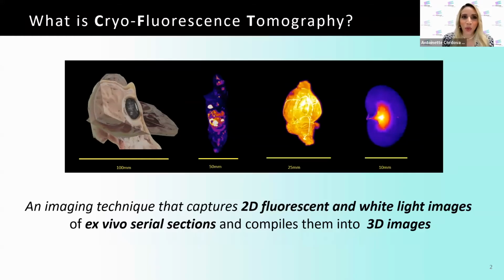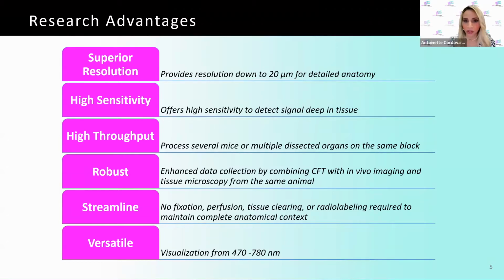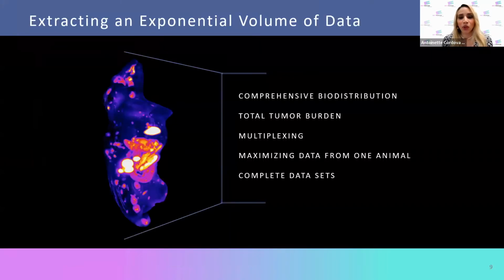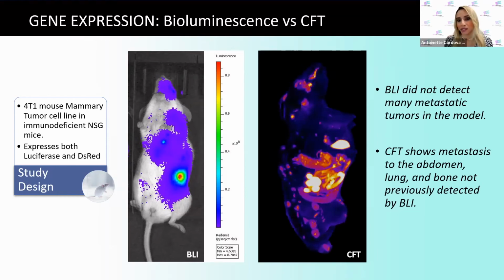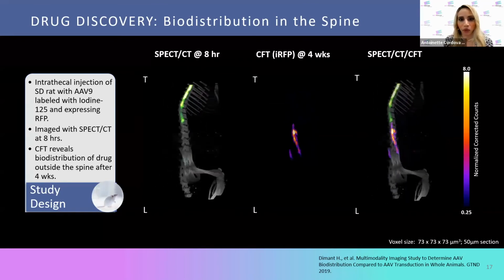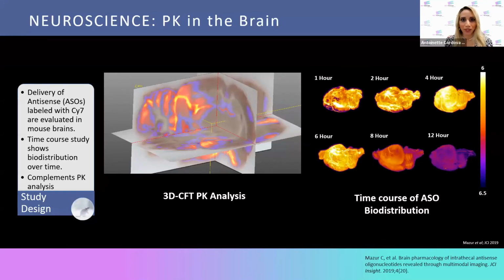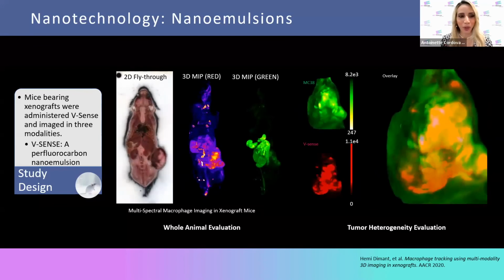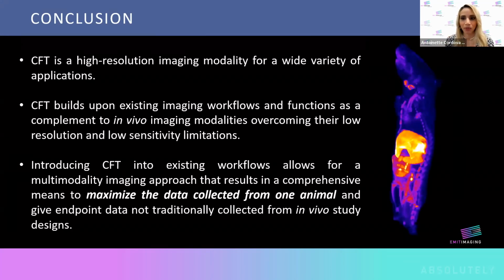TechExchange 17 March 2022 - Antoinette Cordova, EMIT Imaging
Cryo-Fluorescence Tomography: A New Imaging Modality for Preclinical Researchers - presented by Antoinette Cordova, EMIT Imaging